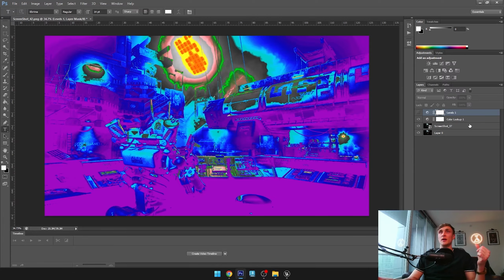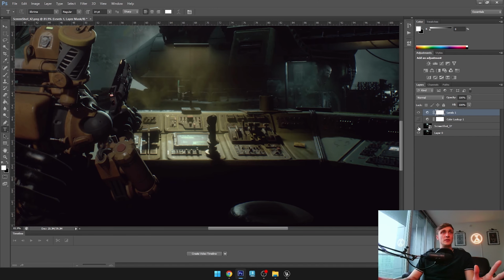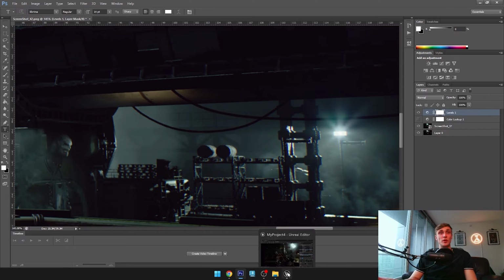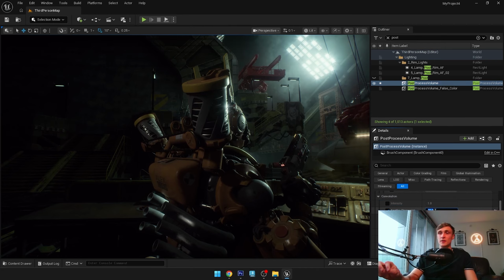Alex Filvet: (Fan Art) Gears of War 5 environment. Bloom effect